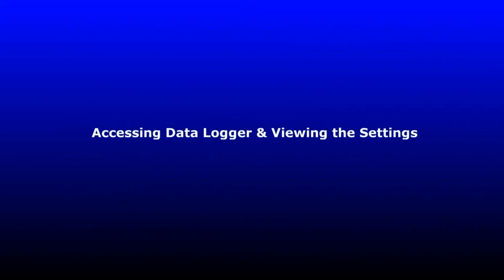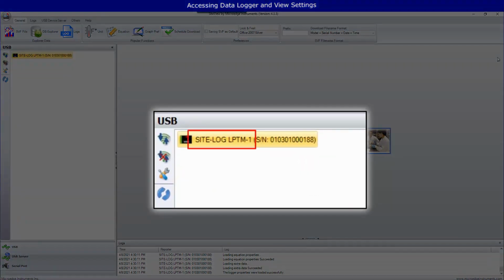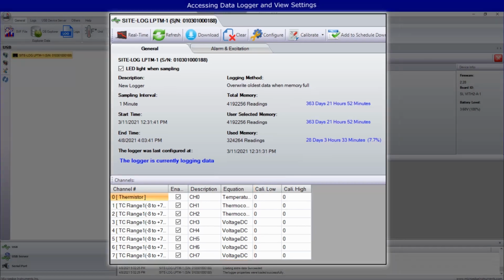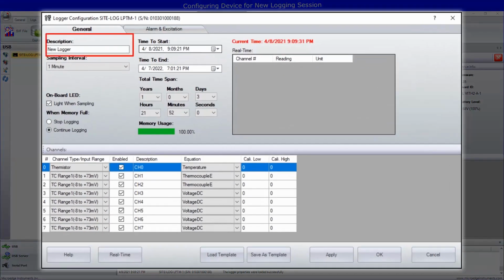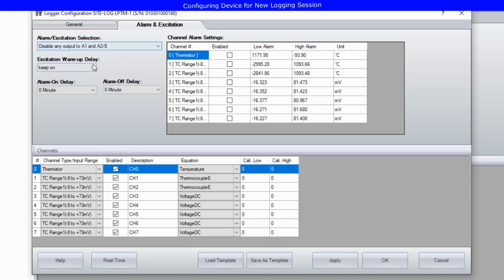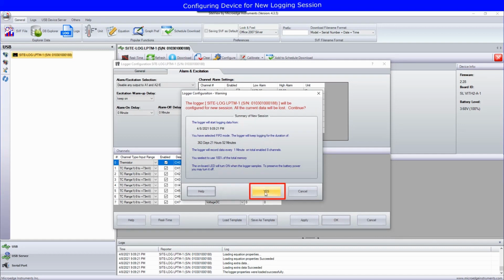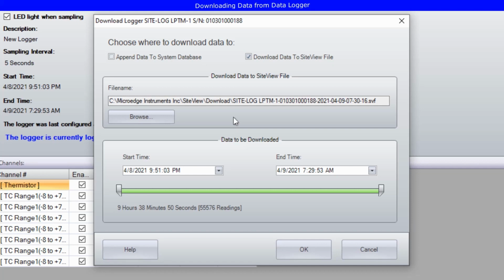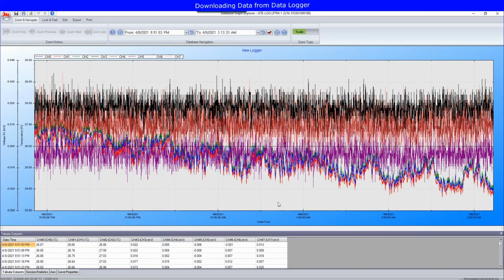관리 소프트웨어를 사용하여 데이터 로거를 구성하는 방법, 온도 데이터 로거, 전류 데이터 로거, 열전쌍 데이터 로거, 온도 측정 저항 데이터 로거, 서미스터 데이터 로거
SITE LOG 데이터 로거 | 한국 시장에서 유일한 대리점

이 비디오 자습서에서는 SITE-LOG 데이터 로거 및 관리 소프트웨어(SiteView)의 기본 기능에 대해 설명합니다.

# 온도 데이터 로거 # 열전쌍 데이터 로거 # 전압 데이터 로거 # 전류 데이터 로거 # 온도 측정 저항 데이터 로거 # 서미스터 데이터 로거

SITE LOG 데이터 로거 | 일본 시장에서 유일한 대리점

00:00 - 비디오 시작
00:03 -SITE-LOG 데이터 로거 소개
00:37 - 기능 소개
01:01 - 데이터 로거에 액세스하여 설정을 보려면
02:10 - 새 로깅 세션에 대한 데이터 로거 구성
03:49 - 데이터 로거에서 데이터를 다운로드하는 방법?